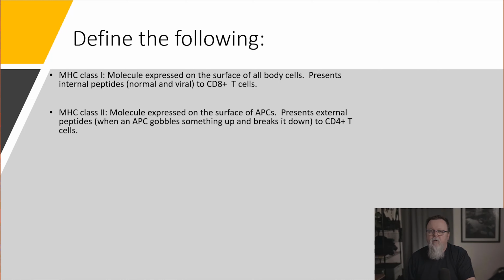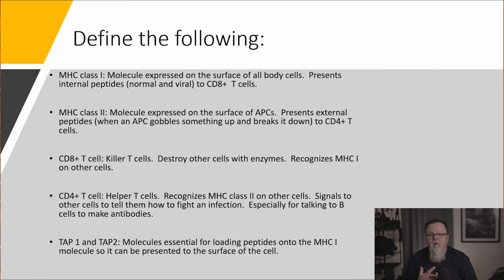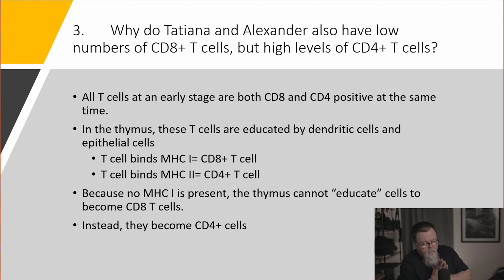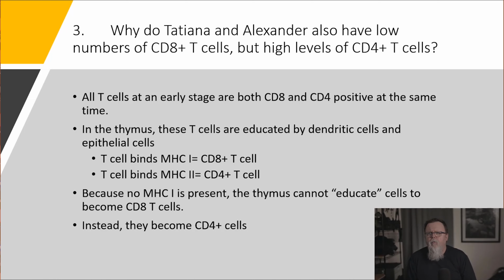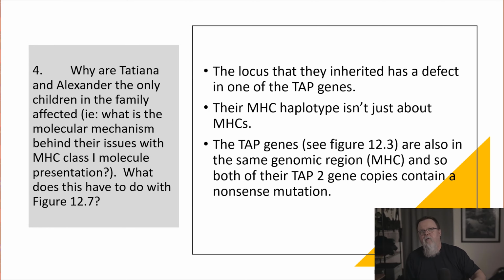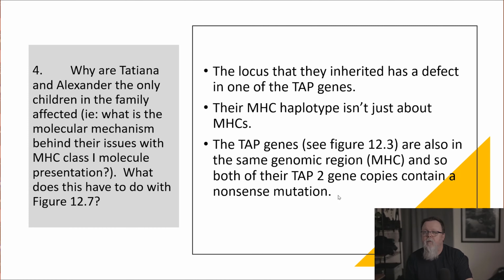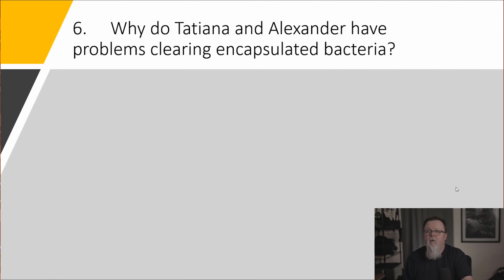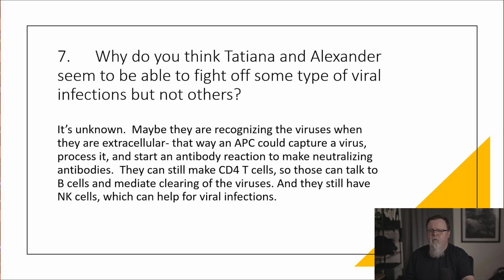Biol 466 Case Study 12